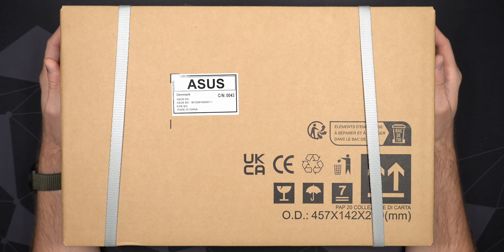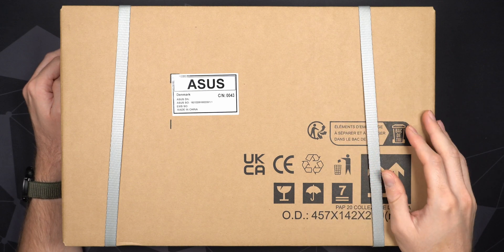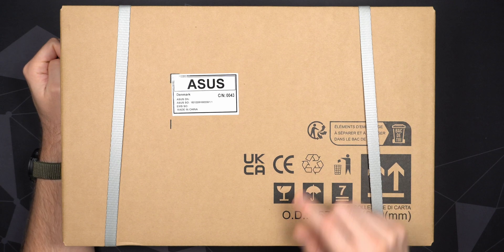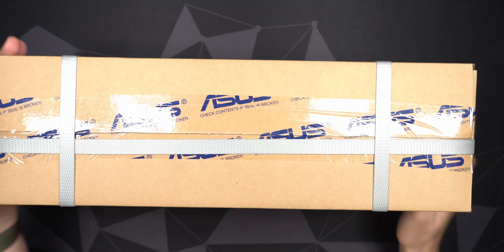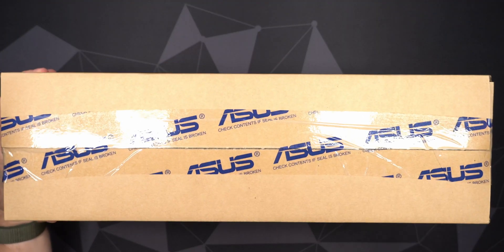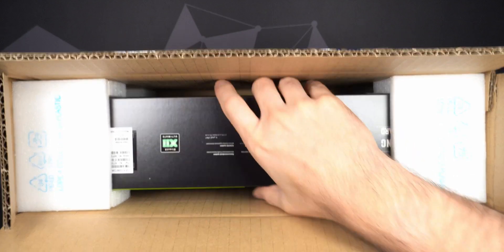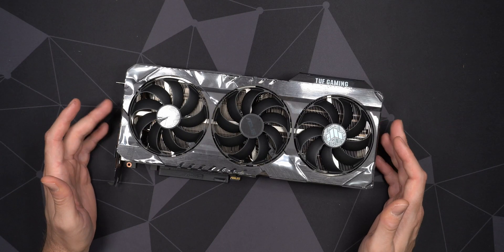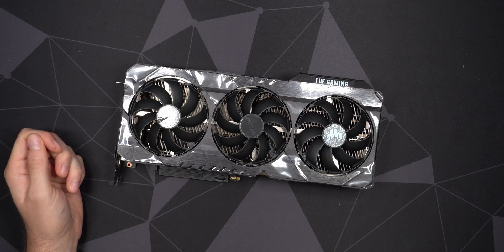ASUS GeForce RTX TUF 3090 OC in Late 2022: Unboxing, Impressions, Benchmarks.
Great time to buy "last gen" GPU, not at 50% off retail price, the Asus TUF 3090 OC is kind of a great deal, if you want that 24GB GDDR6X video memory. If you like be do a little of both gaming and work on the same PC, there is currently not a better way to get a high end Nvidia GPU and a ton of video memory, if you are looking for "value".